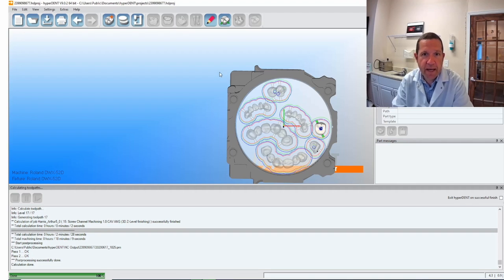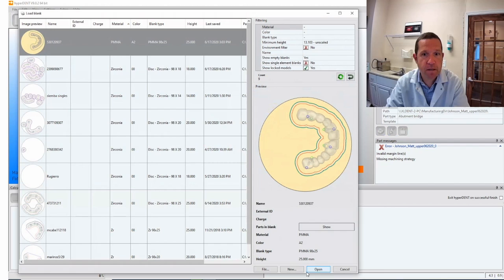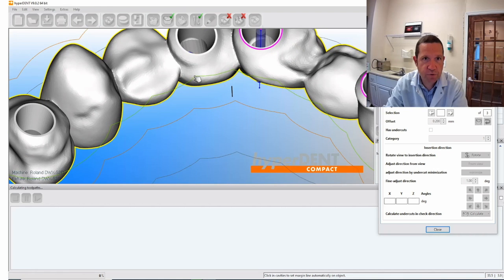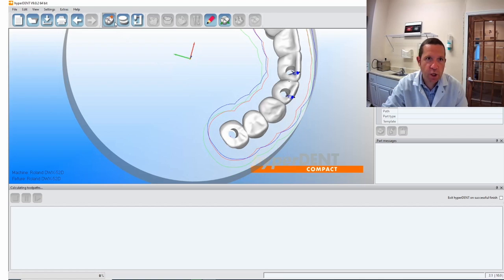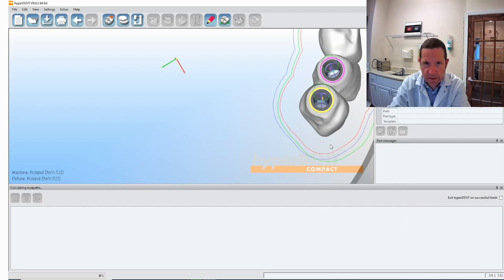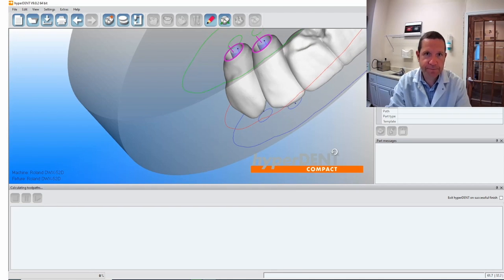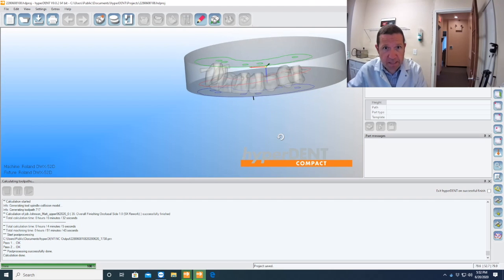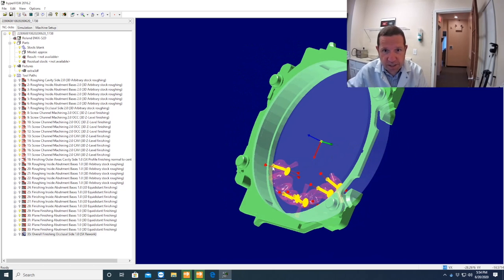My Movie 1 2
This video is about My Movie 1 2